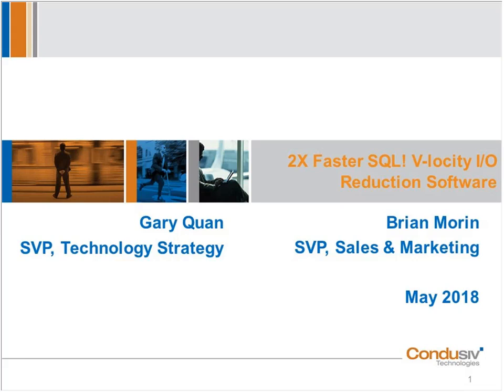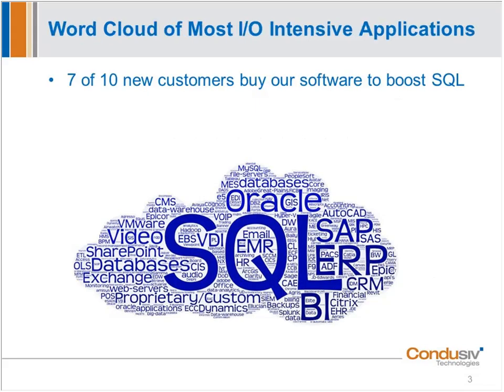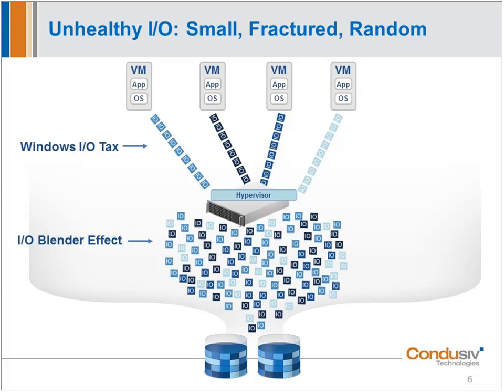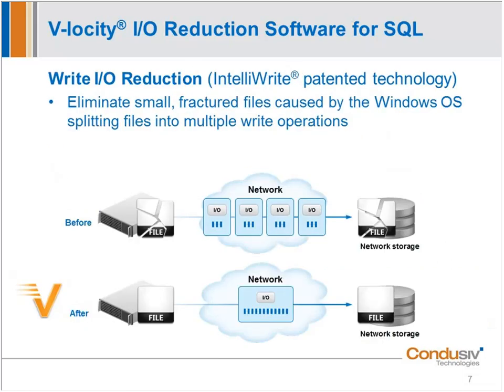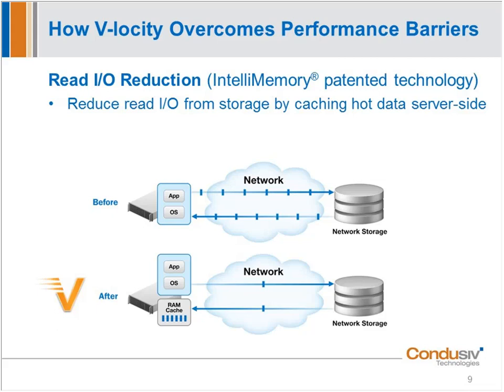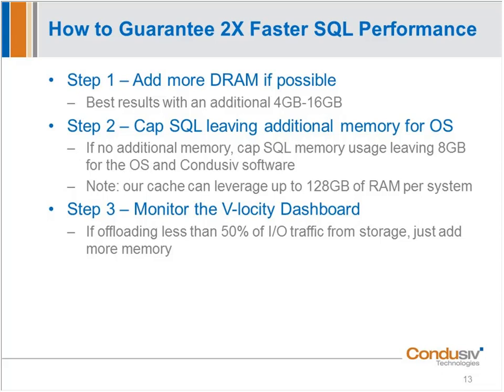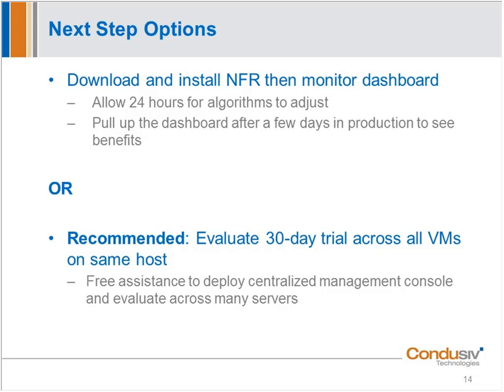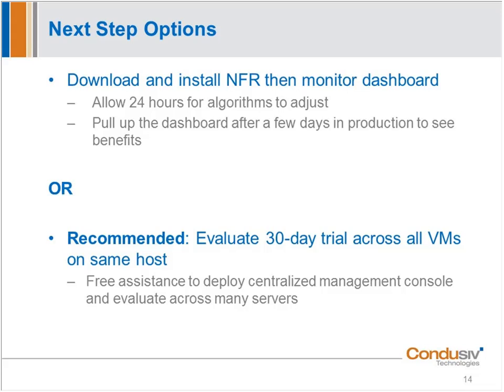Webinar: 2X Faster SQL 5.16.18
Hear about the two big silent killers of SQL performance and why your heaviest workloads are only processing HALF the throughput they should from VM to storage, no matter how much flash is thrown at the problem.